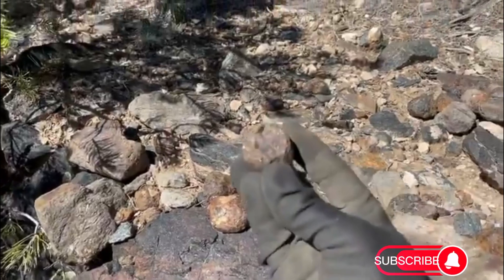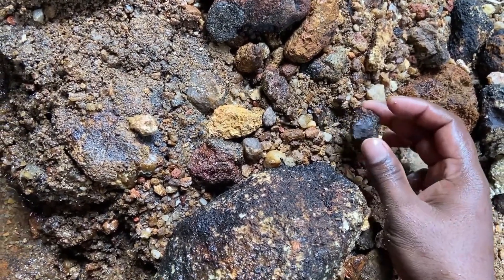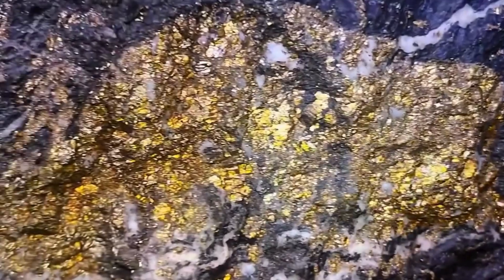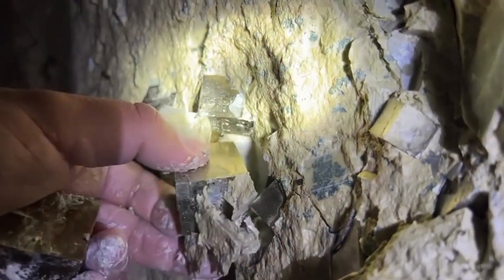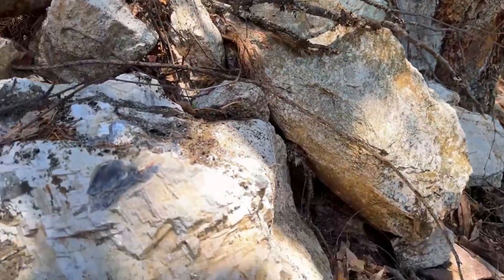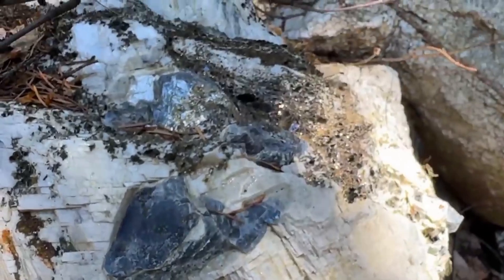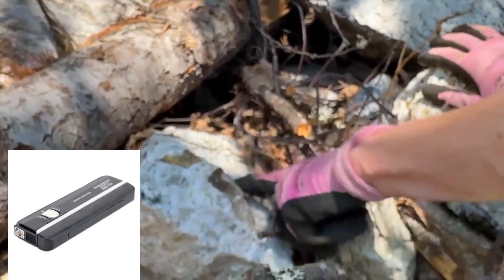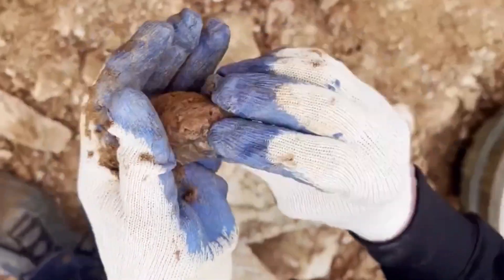Nature’s Secret Gem That Hides in Plain Sight (Don’t Overlook This)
Most people walk past ordinary stones without a second glance… but some of those “ordinary” rocks hide secrets worth fortunes. In this video, discover how simple awareness and proven techniques can transform overlooked stones into gems, crystals, and even gold.

From mineral veins to river gravels, learn the professional tricks geologists and prospectors use to identify potential treasures in nature. What looks like just a rock may hold ancient secrets, beauty, or wealth — waiting for the right eyes to see it.

🌍 Pro Gems reveals the untold science and natural signs that lead to real discoveries.

If you’ve ever wondered how to recognize gemstones, gold, or crystals in the wild, this guide will change the way you see the ground beneath your feet.

👉 Don’t miss what could be the most valuable rock you’ll ever see.

🕒 Timestamps

0:00 – The hidden story behind ordinary stones
0:42 – Why awareness transforms rocks into discovery
1:28 – The role of mineral veins in revealing treasures
2:15 – How quartz points the way to gold
3:01 – Gravity and water: nature’s sorting machines
3:46 – Clues in riverbeds, sediments, and heavy minerals
4:30 – Unexpected rock anomalies and what they mean
5:12 – Famous discoveries that began with “just a rock”
6:00 – Modern tools that enhance natural observation
6:42 – Ancient journeys hidden in simple stones
7:25 – Why overlooked rocks may hold life-changing secrets
8:05 – Closing thoughts & Pro Gems message